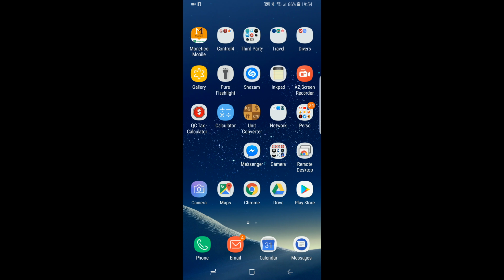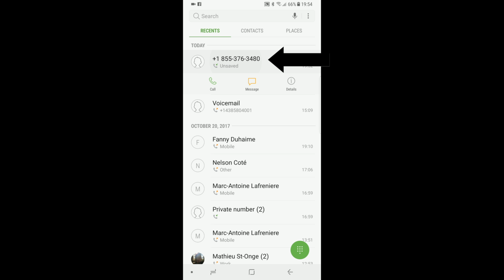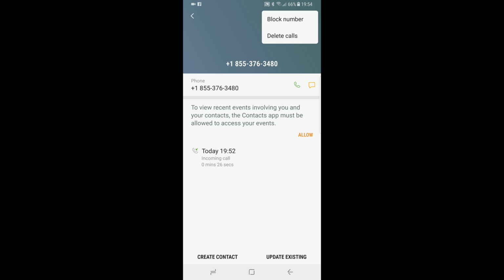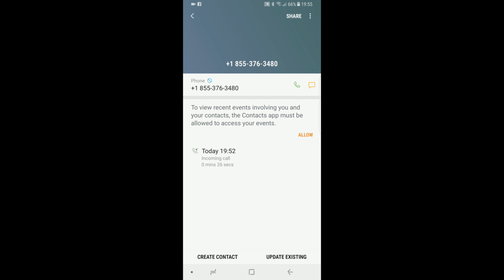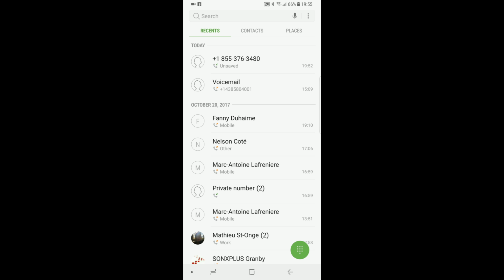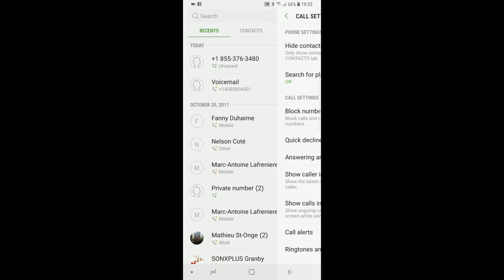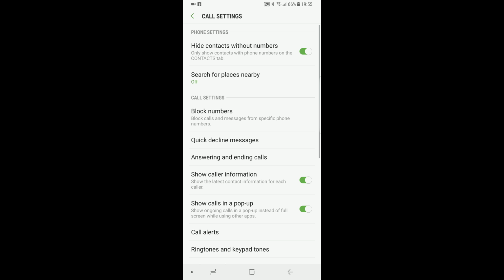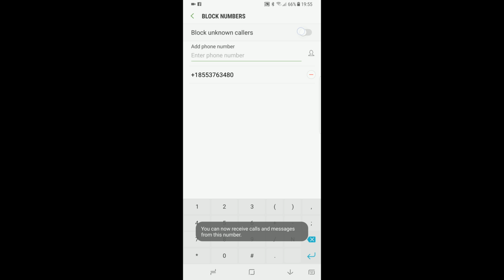How to Block Phone Number With Samsung Galaxy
So there is an annoying someone that doesn’t stop to call you and you don’t want to talk to him.
Did you know that there is a way to never get is call again?
Stay with me and I’ll show you how to do it.